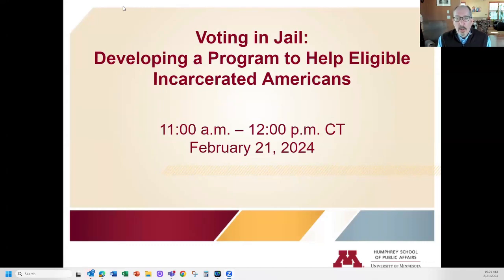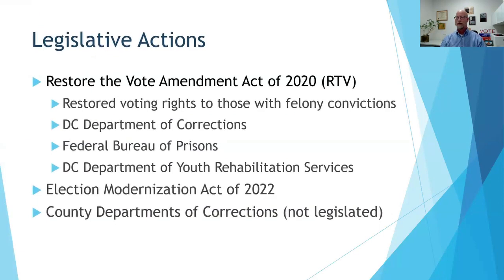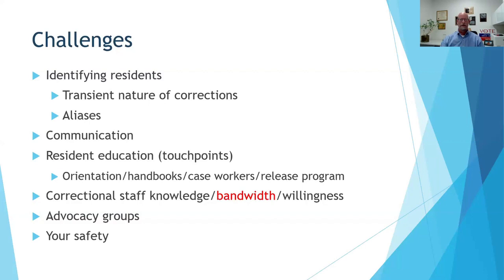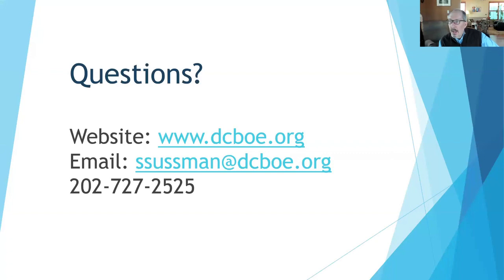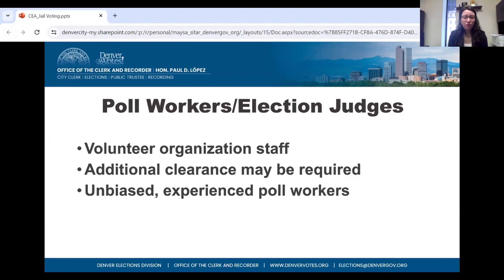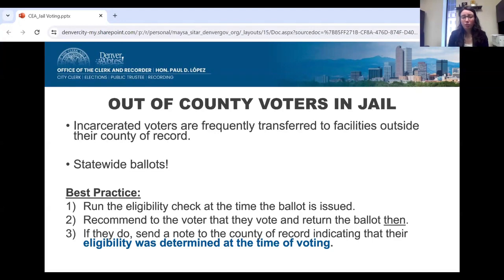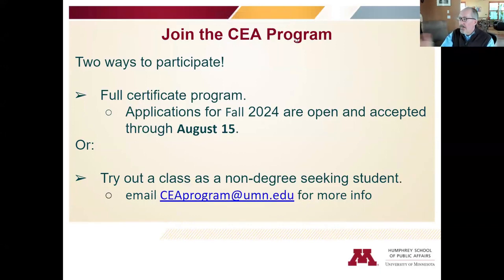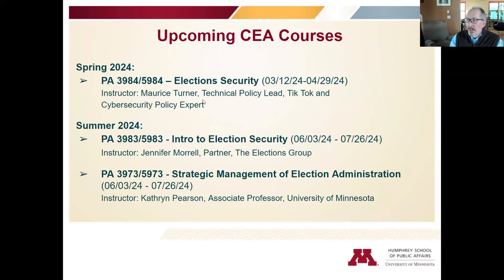Jail Voting Developing a Program to Help Eligible Incarcerated Americans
Large numbers of eligible voters are unable to register or vote because they are in pretrial detention or incarcerated for misdemeanors. Innovative election administrators are responding by setting up polling locations in jail facilities. The District of Columbia Board of Elections and the Denver Elections team, working with sheriffs’ offices and corrections personnel, have pioneered a customer-focused approach to assist incarcerated eligible voters. Scott Sussman from the Washington DC Board of Elections and Maysa Sitar from the Denver Elections Division join Colorado Director of Elections, Judd Choate, to showcase how local elections officials can build a program to help incarcerated eligible voters register and vote.

At the beginning of the program, Judd Choate mentions two reports from the Harvard University Asch Center, those can be found below: